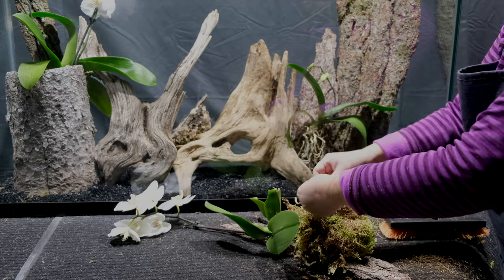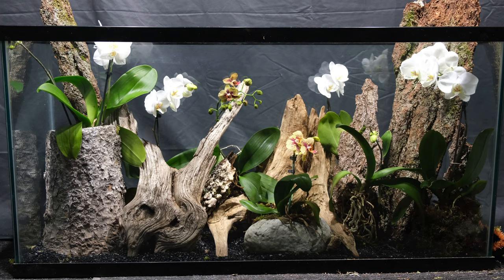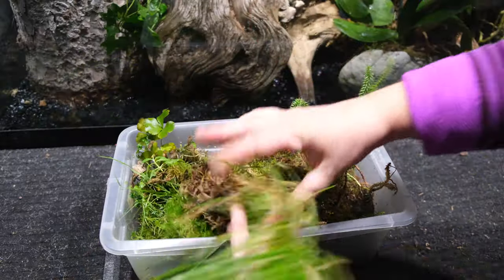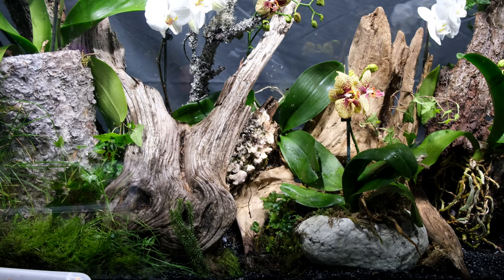Making a Rehabilitation Terrarium for Orchids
I decided to arrange for them a terrarium with orchids. Orchids will thrive, grow new roots and bloom again and again. There are important orchids care tips for orchids beginners. Lean more about orchids plants biology and nature facts. How to arrange the best habitat for tropical orchids, where they would feel at home in a tropical forest, we have already shown in our videos how to create conditions for sick orchids for rehabilitation in a vase, but as a rule, only one maximum can be placed in a vase two orchids, what to do when you have a lot of them.